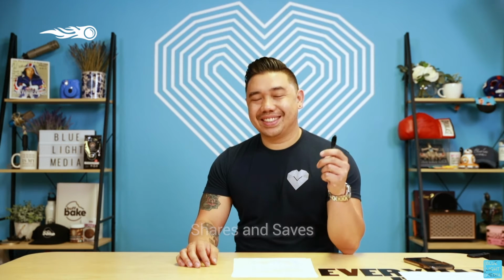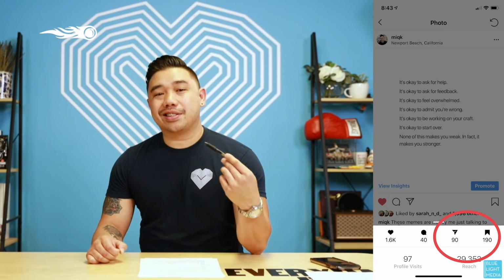Instagram Success Beyond Likes and Comments by Mikhail Alfon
What we have actually noticed is no matter how big a brand actually is, they are still relying on likes and comments to see whether or not their content is actually resonating with their audience, but the fact of the matter is, there is a lot of other metrics that are available on Instagram today if you have a business profile — like impressions, like shares and saves.

So these are all things that we are going to cover on today's episode, and I really hope you enjoy it.

Business Page Metrics
There are multiple metrics that are available on Instagram business pages, and I do want to stress that it is on business pages, so if you are running a personal page right now, you are not going to be able to see the same things. Of course, we can see the likes, we can see the comments, and if you swipe up or click insights on a particular post, you can also see shares. You can see how many people have actually saved the content as well, and if you swipe up one more time, you can actually see how many impressions you are getting, also.